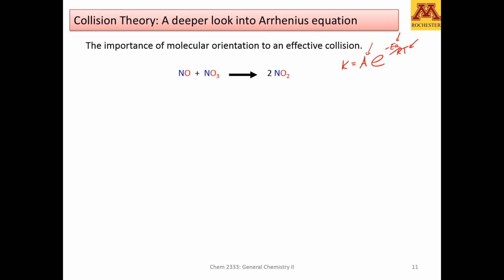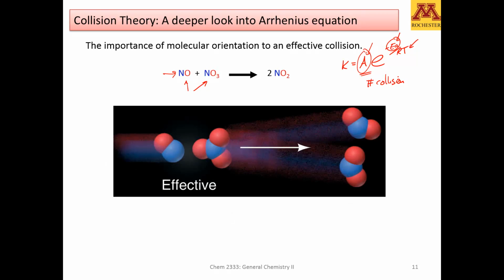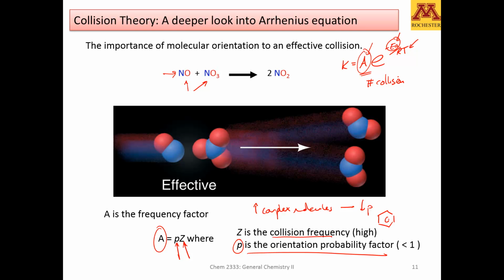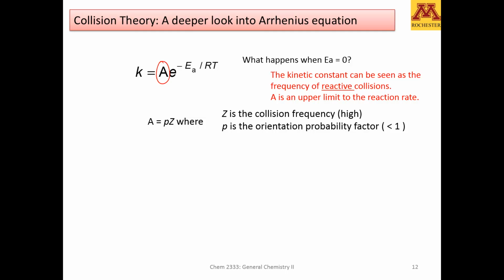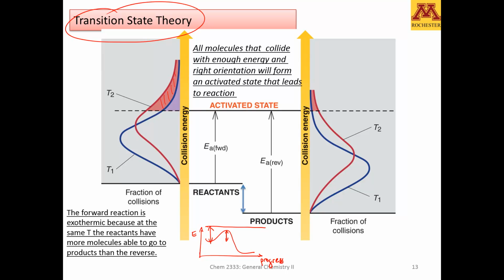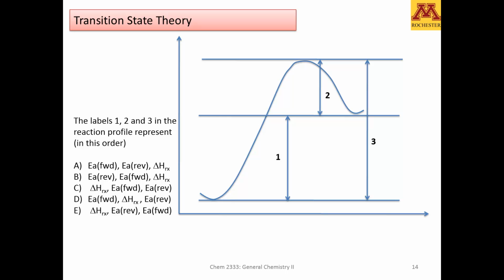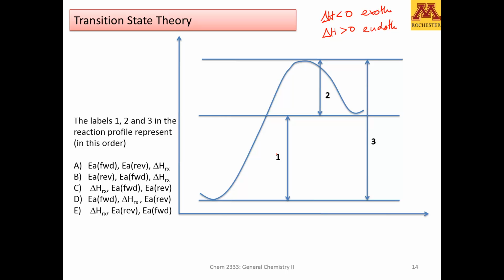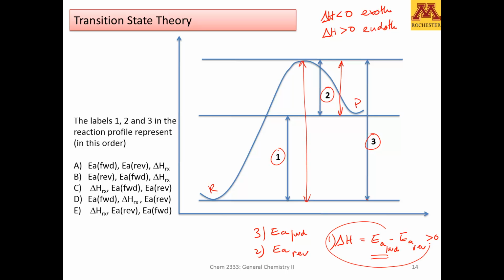GenChem2: M3-D3 Collision theory and transition state theory